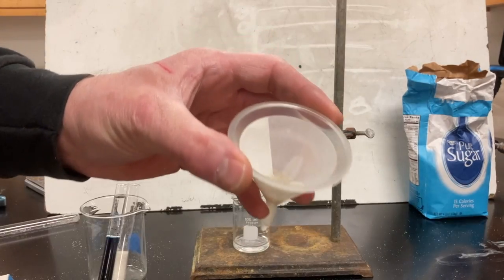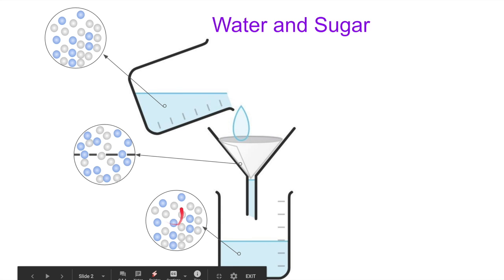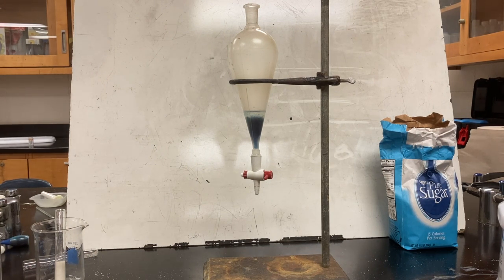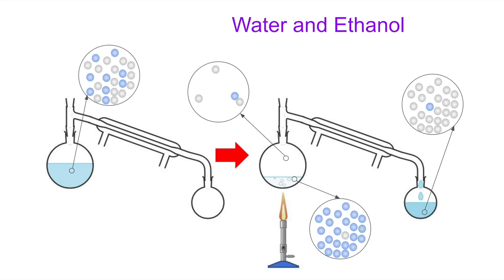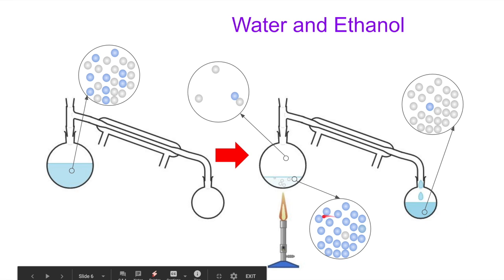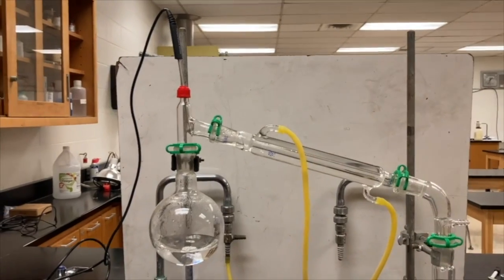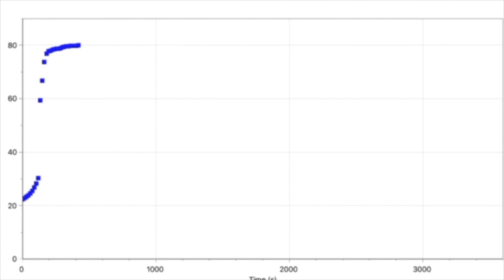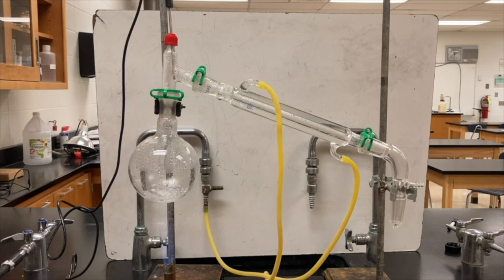separating mixtures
Demonstration of filtration, separatory funnel and distillation as methods for separating mixtures. Originally made for Hayward (WI) High School chemistry students.